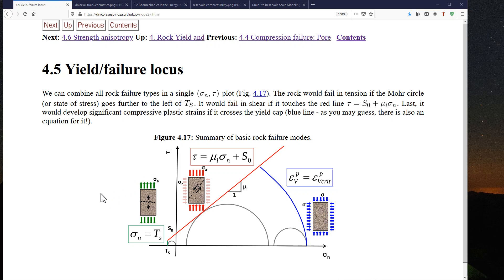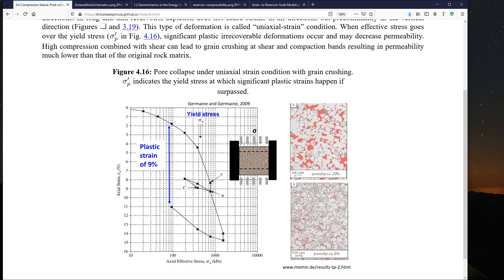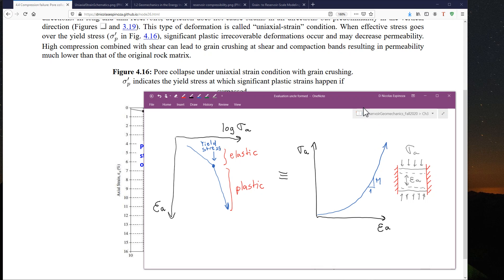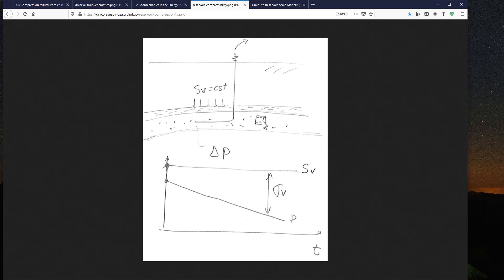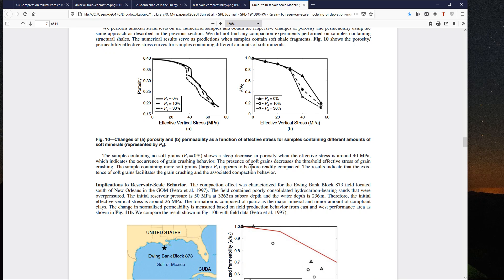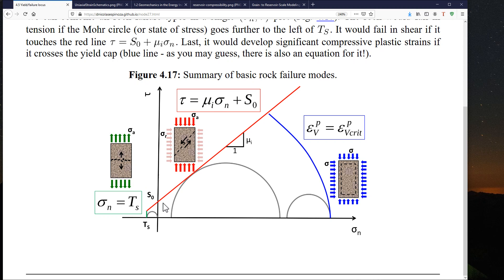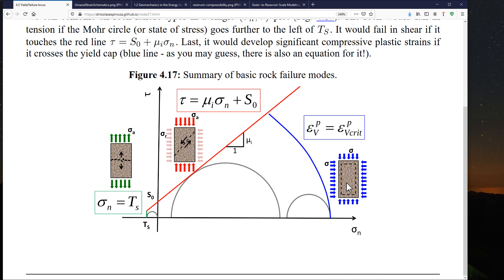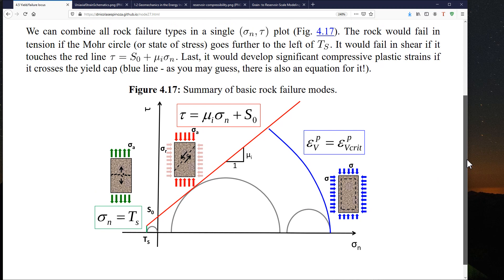L17 Compression failure, pore collapse and summary of failure types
This is a video recording of Lecture 17 of PGE 334 Reservoir Geomechanics (Fall 2020) recorded on October 5, 2020, at The University of Texas at Austin by D. Nicolas Espinoza

Topics covered: compression failure, pore collapse under uniaxial strain conditions, geological compaction, reservoir depletion induced compaction, loss of permeability, summary of failure-yield types: tension, shear, compression, yield locus.